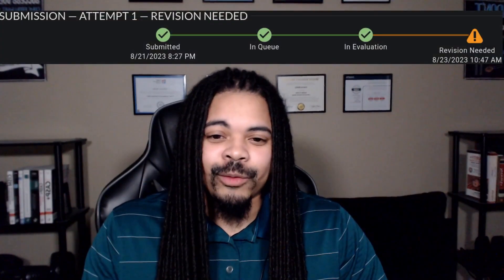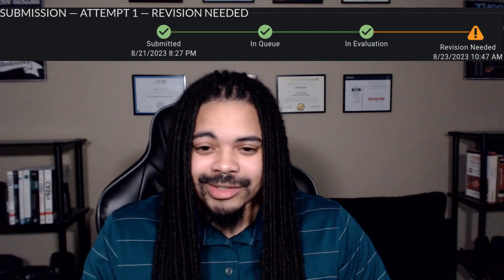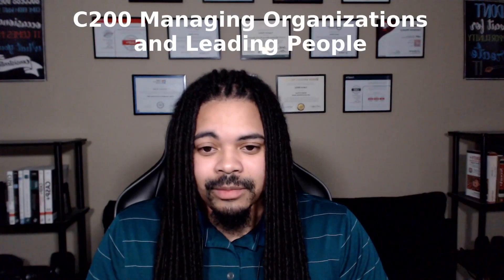WGU | MGT2 IT Project Management ✅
This is the first class that I passed for the MBA ITM degree at WGU.

Timestamps:
00:00 Intro
00:16 What is the class about?
01:57 Tasks
03:42 How long did it take?
05:42 How long will it take you?
06:46 Tips
07:30 What's next